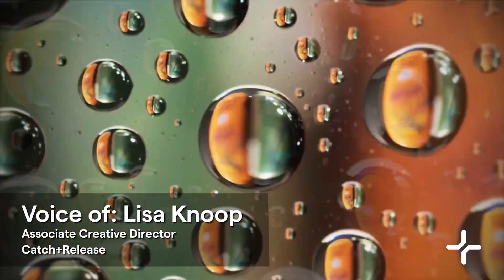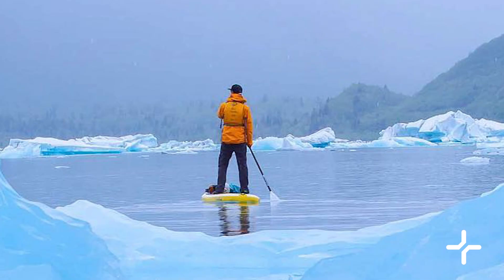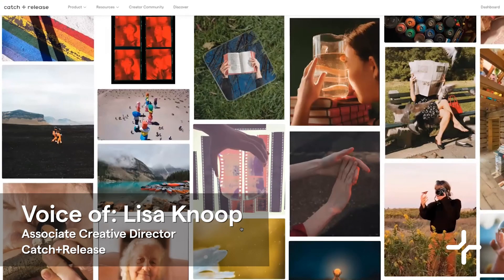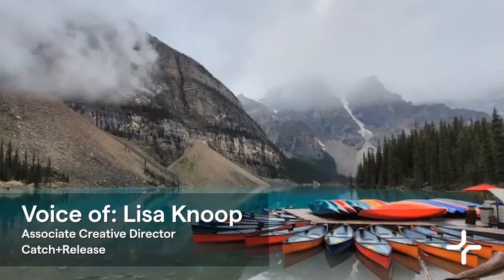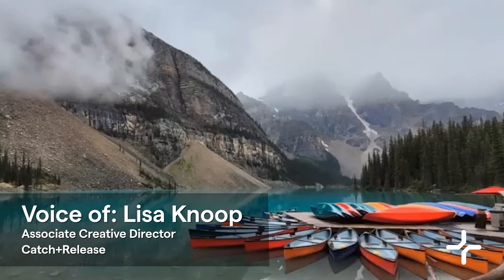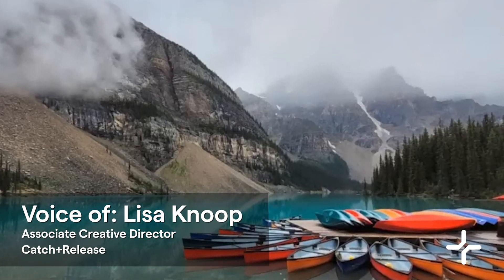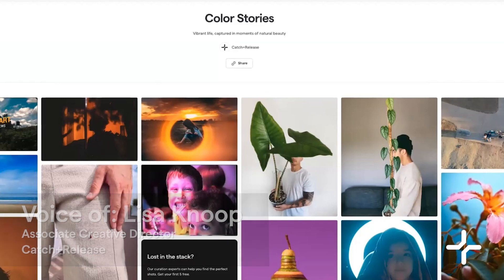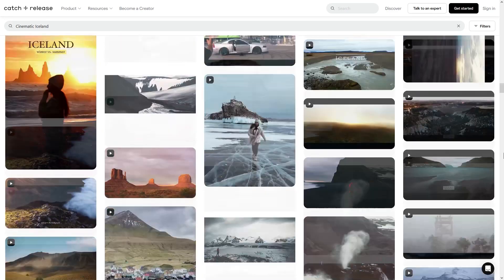Marketing Musings: Reading Pictures